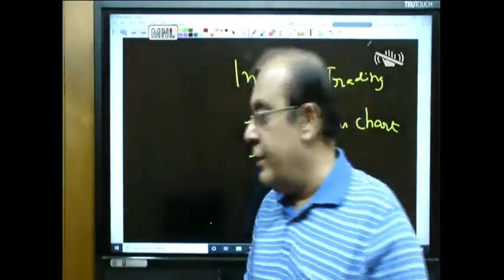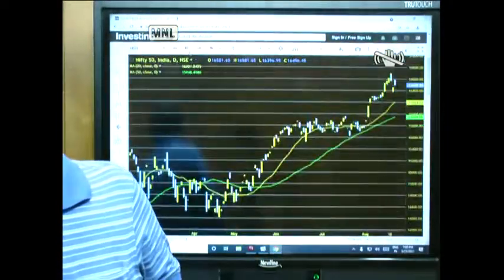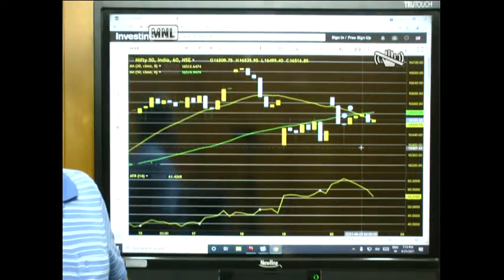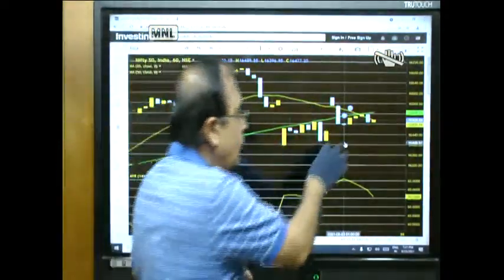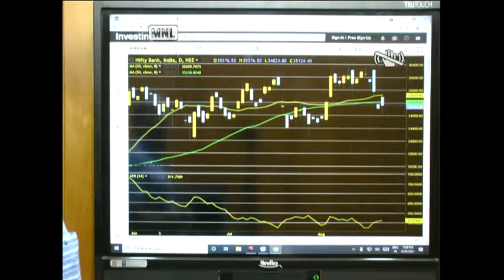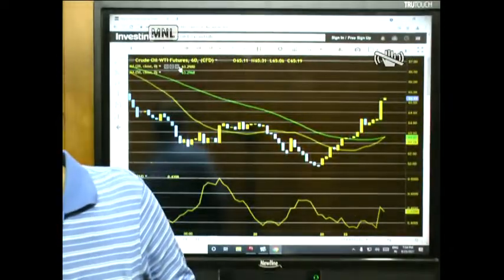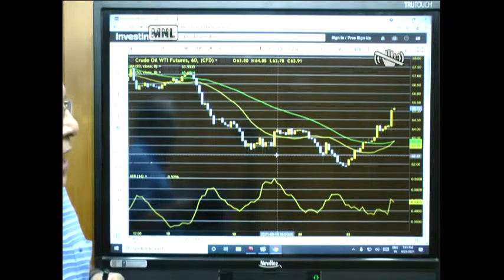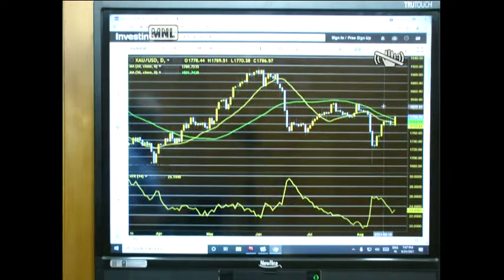Intra day trading in Indices, Equities and Commodities